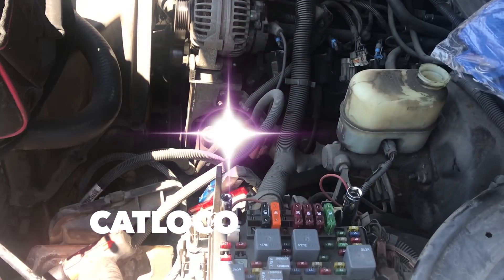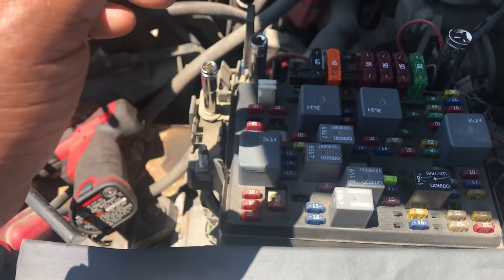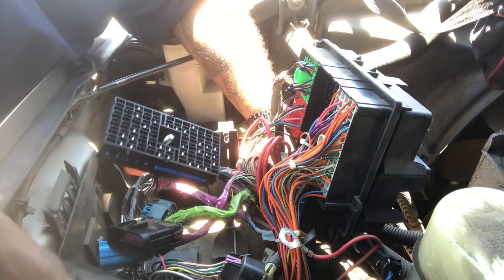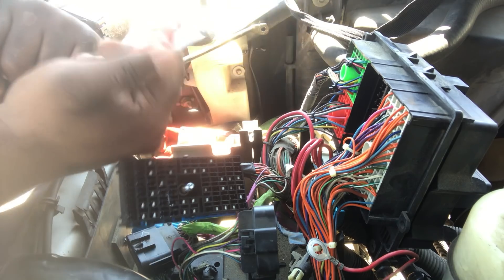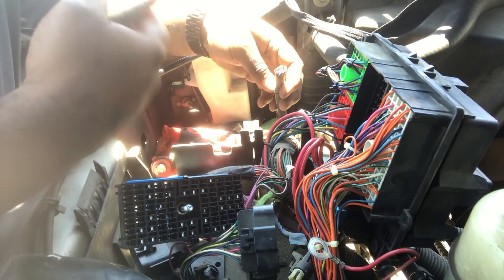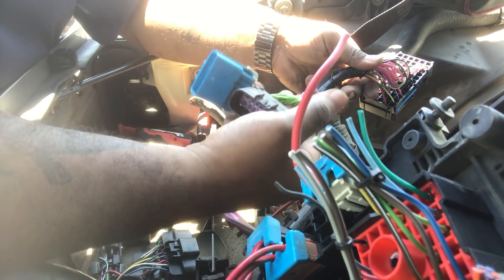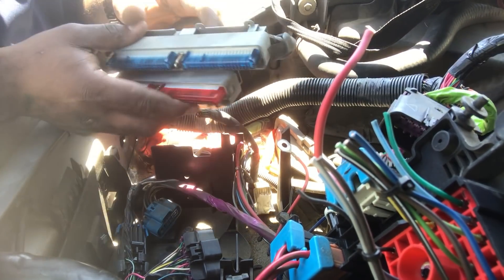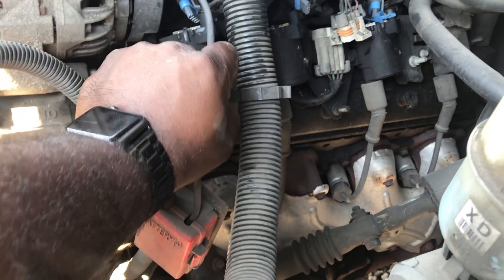Removing the Wiring Harness from an LS GMC Motor in a Junkyard - Part1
Removing the Wiring Harness from an LS GMC Motor in a Junkyard - Part1. This vid will show you Removing the Wiring Harness from an LS Motor.

How to remove the wiring harness from an LS motor in a Junkyard. This is for people on a budget and want to use a LS Truck harness.

Today we look at a 2001 Chevy Suburban with 5.3L LS DBW. This truck still has the entire motor and harness still intact for now. I'll show you how I remove the COMPLETE Engine Harness for a LS Swap.